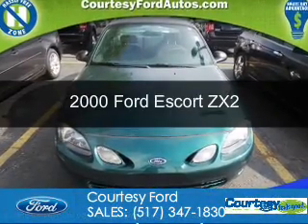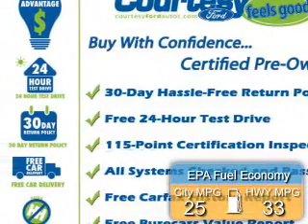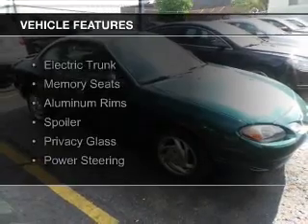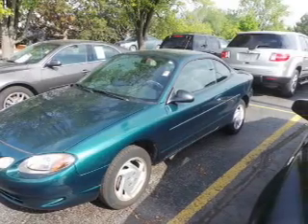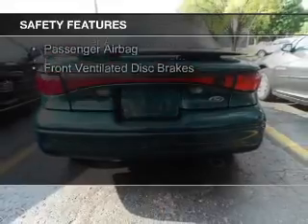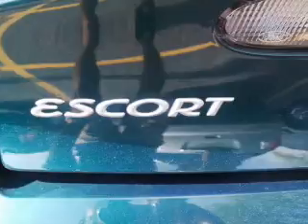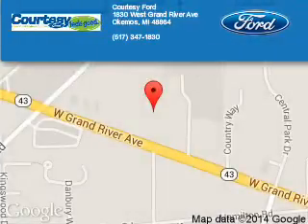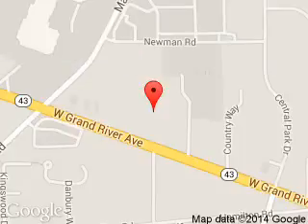2000 Ford Escort - Okemos MI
Phone:
Year: 2000
Make: Ford
Model: Escort
Trim: ZX2
Engine: 2.0 liter inline 4 cylinder 16 valve
Transmission:
Color: Tropic Green Clearcoat Metallic
Mileage: 83286
Address:
1830 West Grand River Ave.